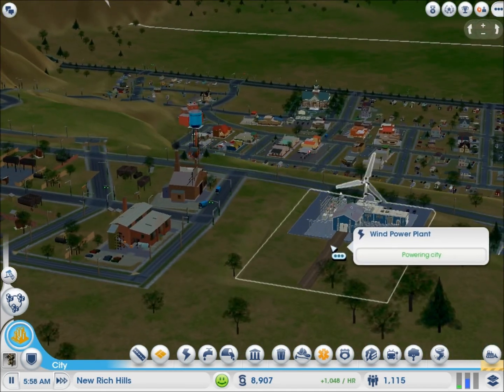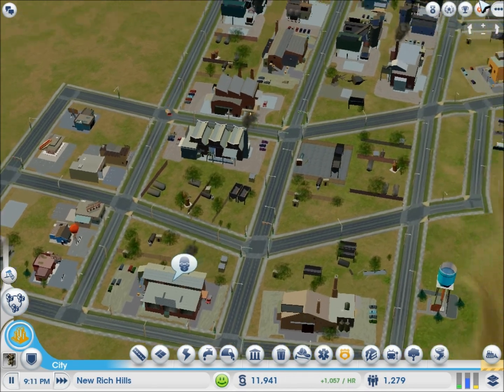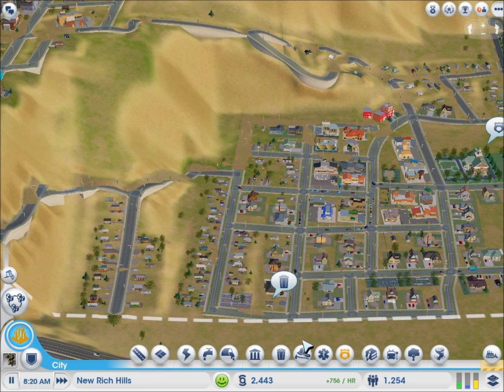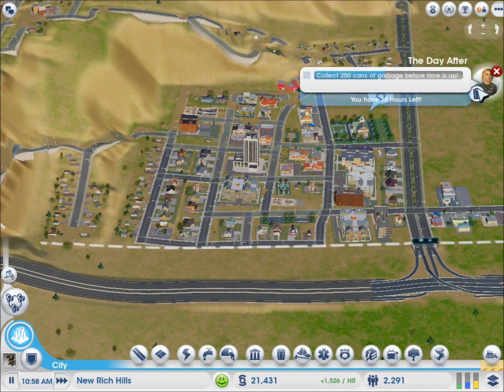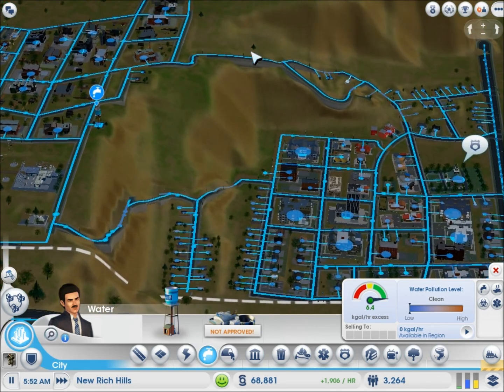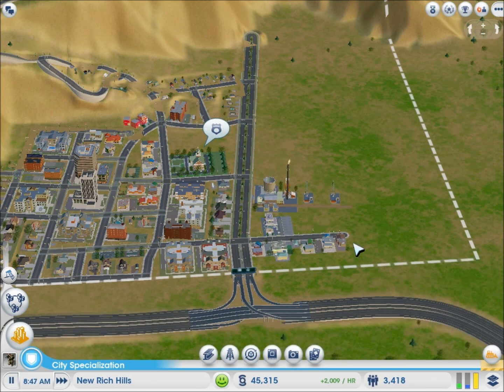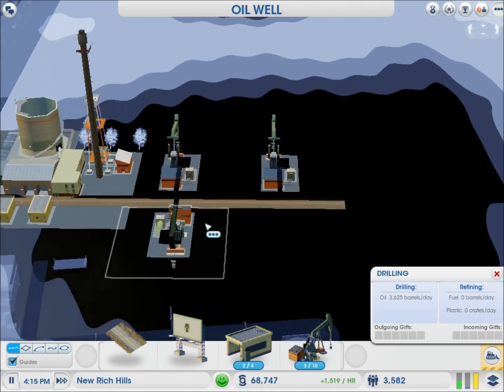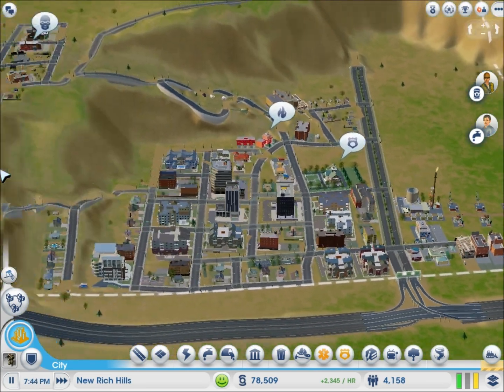Sim City: New Rich Hills " Black Gold! " #2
We struck Black gold and our town expands outward and upwards.